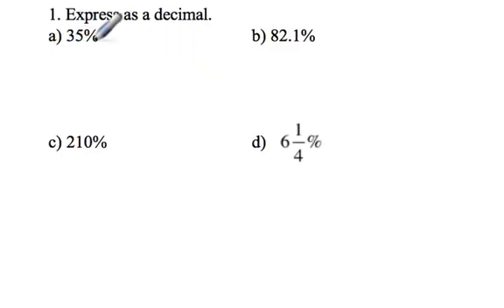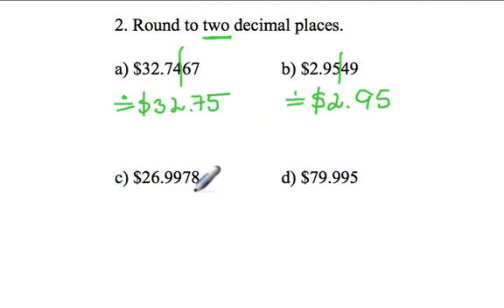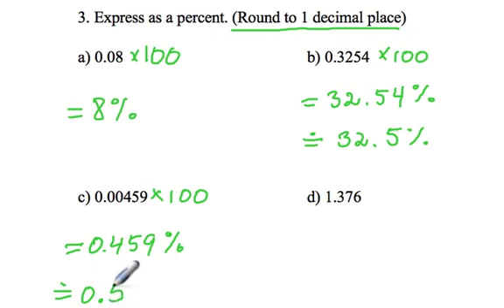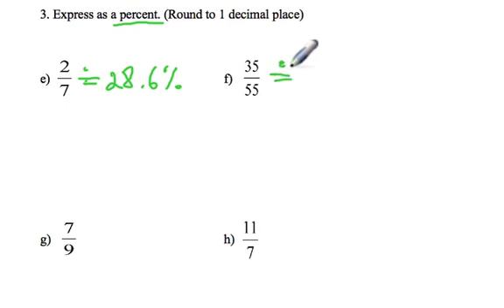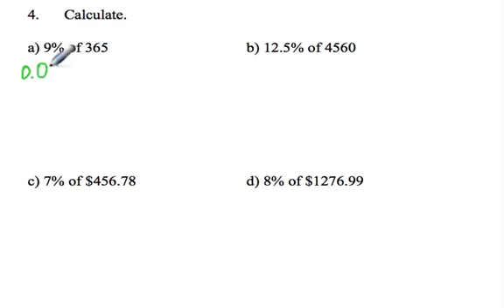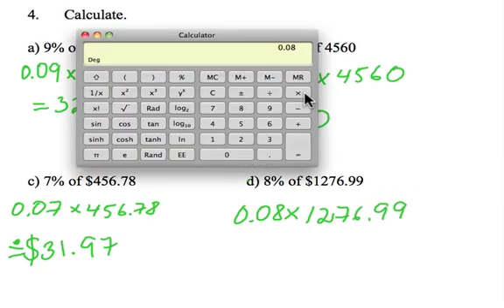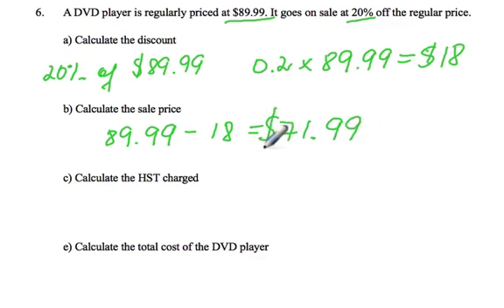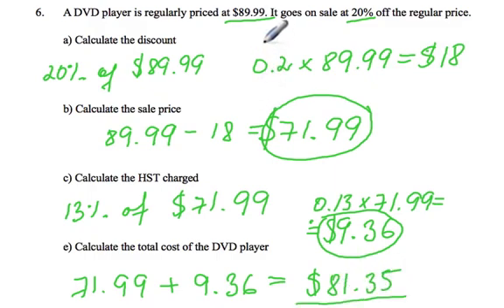Algebra Bootcamp 7